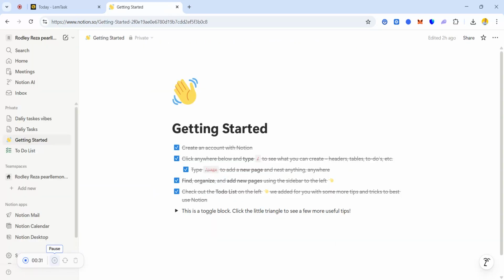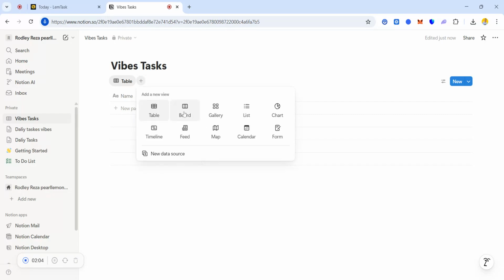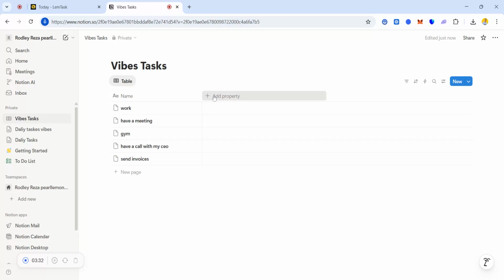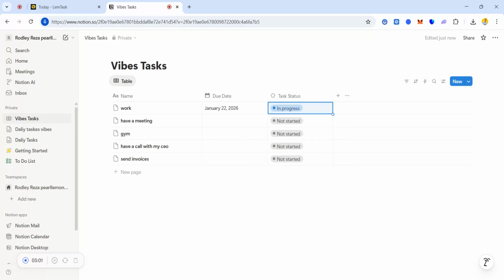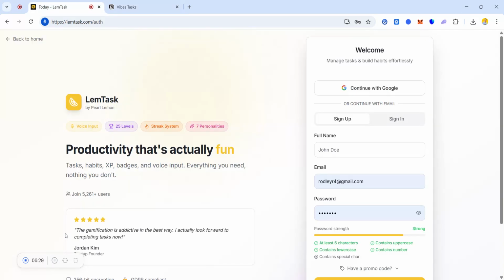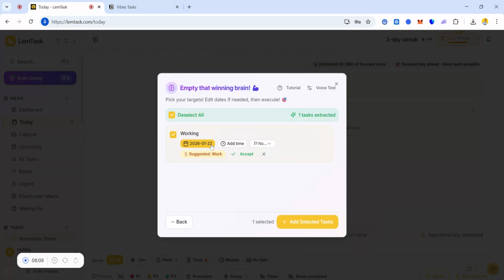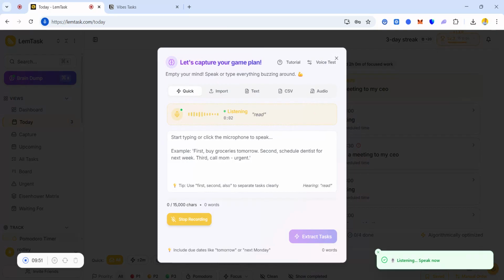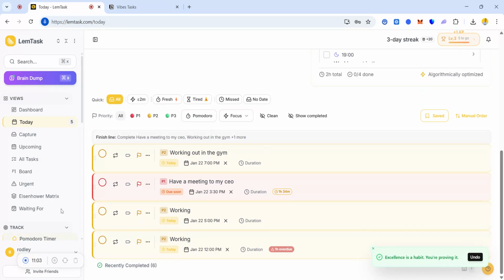How to Use Notion for Daily Tasks | Simple Working System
Hey guys! Looking to use Notion for daily tasks without overbuilding dashboards or relying on complex templates? In this video, Rodney from Lempas walks you through the simplest working system for managing real daily work inside Notion.

This is not a “perfect aesthetic productivity” setup.

This is a practical, friction-aware system designed for real execution.

Notion is powerful, but most people get stuck building instead of doing. Instead of creating 10 databases, 5 linked views, and endless automations, this tutorial focuses on:
• One clean task database
• Clear priority structure
• A focused daily view
• Minimal properties
• No unnecessary templates
• No overengineering

Here’s what you’ll learn in this 11-minute walkthrough:
✅ How to structure tasks for daily execution
✅ How to avoid overbuilding inside Notion
✅ How to set up a simple “Today” workflow
✅ How to prioritize tasks properly
✅ How to keep momentum without rebuilding your system every day
✅ Why slower setup often creates better long-term consistency

We also explain why this system is intentionally not “fast.”

Fast systems often break.

Working systems scale.

If you’ve struggled with sticking to Notion because it becomes too complicated, this approach strips everything back to what actually matters: completing tasks.

By the end of the video, you’ll have a clean, realistic workflow you can implement immediately.

Chapters:
0:00 Simplest Way to Use Notion for Daily Tasks
0:18 Why Most Notion Systems Fail
1:05 The “Working System” Philosophy
2:12 Creating a Single Task Database
3:40 Minimal Properties Setup
5:05 Building a Focused Daily View
6:42 Prioritizing Tasks Properly
8:10 Avoiding Templates & Overbuilding
9:30 Execution Over Aesthetics
10:45 Why This System Actually Scales
11:25 Final Thoughts